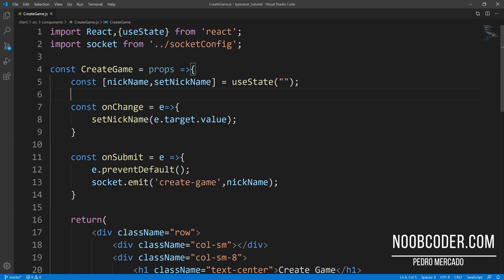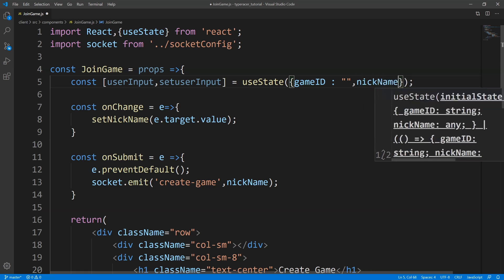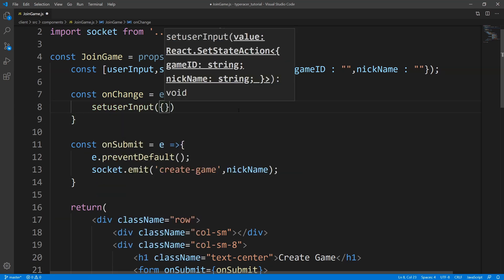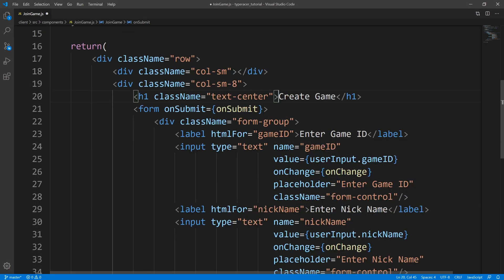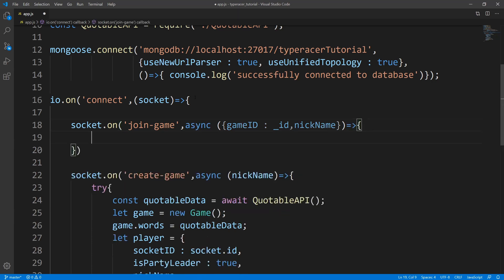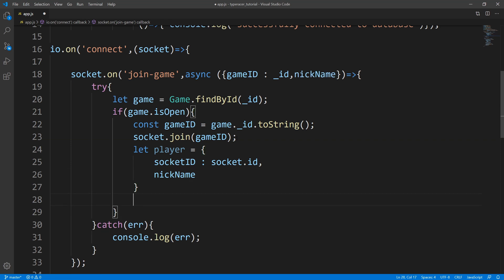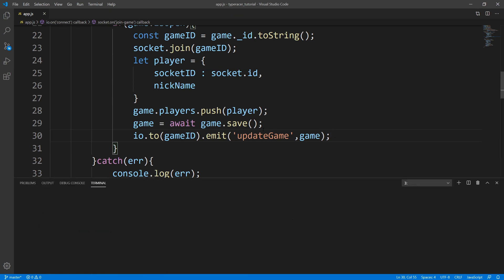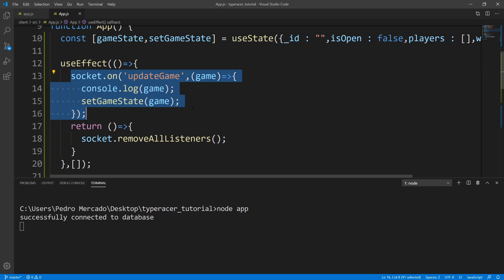Build a Type Racer Clone Part 4 (ReactJS,Socket.io,NodeJS,ExpressJS,Mongoose)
In this tutorial, we're going to be going over everything that has to do with joining a game for our Type Racer Clone. We're going to create our Join Game Component which will use socket.io to emit the join game event. We'll also cover listening for the Join Game Event on the server side with socket.io